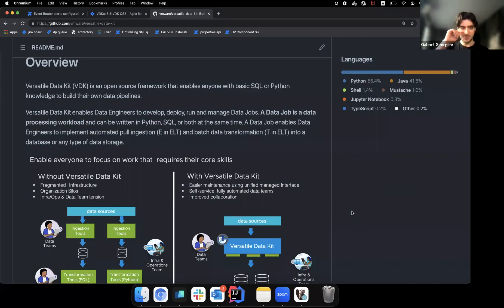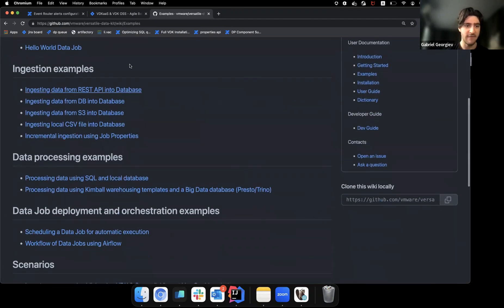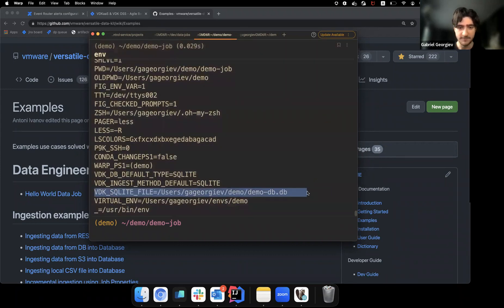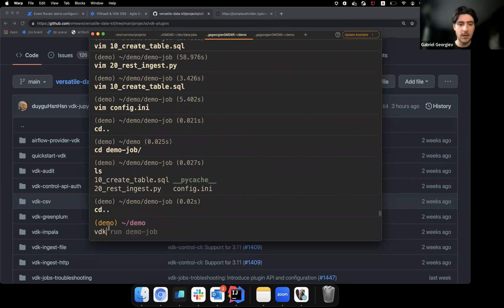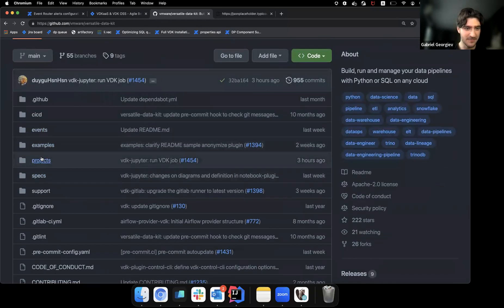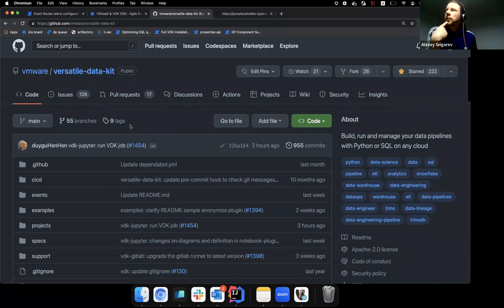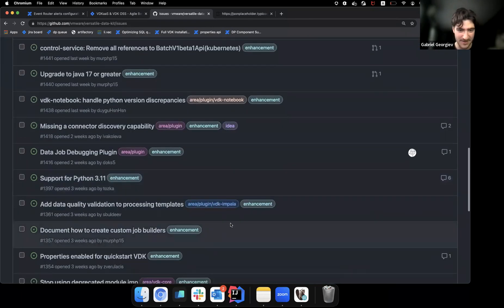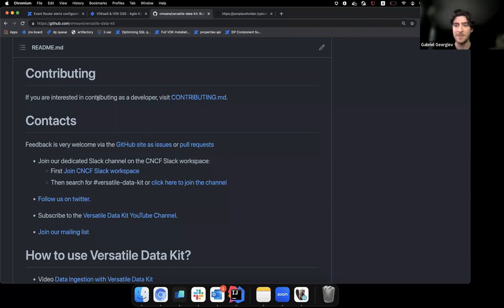Open-Source Spotlight - Versatile Data Kit - Gabriel Georgiev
Versatile Data Kit: an open-source framework that enables anyone with basic SQL or Python knowledge to build their own data pipelines.

00:00 Intro
00:30 Versatile Data Kit
03:30 VDK Wiki and Examples
04:08 Demo: Running a VDK Data Job
04:46 Structure of our Data Job
07:12 VDK’s extensible infrastructure
07:48 What order are Data Job steps executed in?
08:34 Versatile Data Kit’s CLI tool
09:13 Execution summary log
09:51 What else can VDK do; the control service
11:36 How many people are working on this tool?
11:32 What are the plans?
13:50 How can we deploy and schedule jobs
15:12 How can someone contribute to the project
15:38 Good first issues
16:53 Our dedicated channel on the CNCF Slack
17:23 Advice for anyone watching this